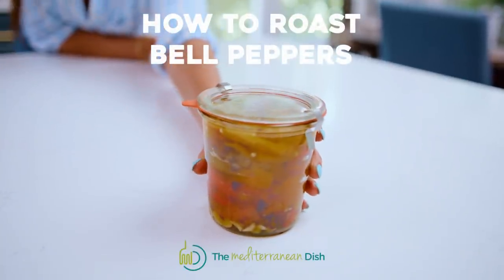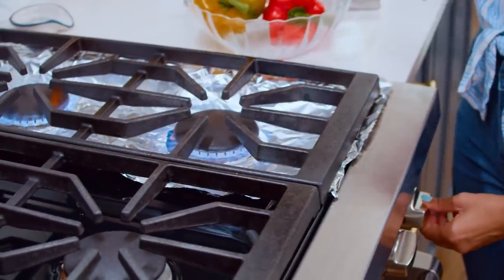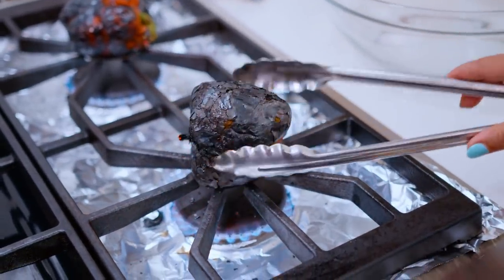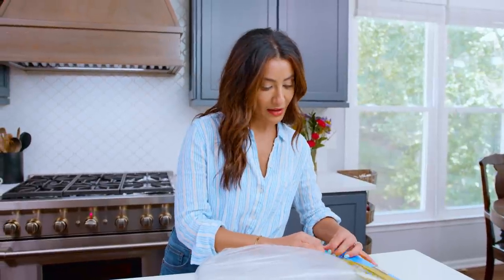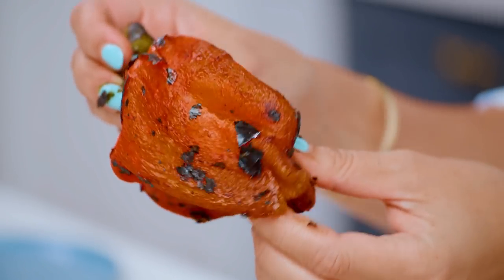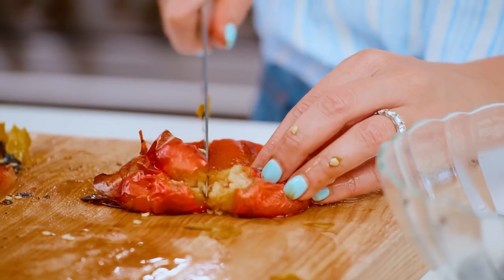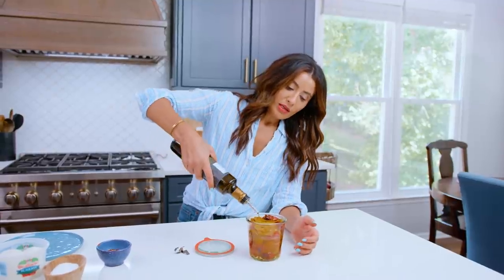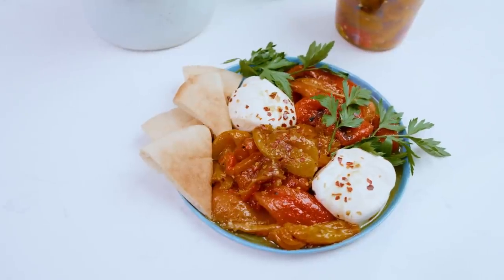Two easy ways to roast bell peppers + How to marinate for later use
INGREDIENTS:
🔹 4 to 5 bell peppers (any color)

⏱️TIMESTAMPS⏱️
0:00​​ Intro
0:21 Oven method
0:43 Stove top method
2:42 Pealing the peppers
4:18 Prepping the marinade mix
5:30 Taste test